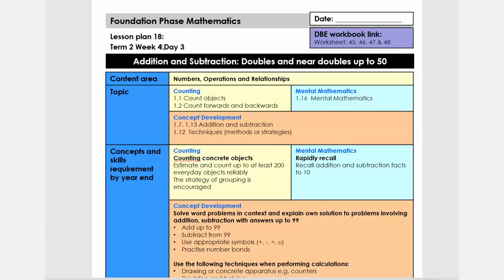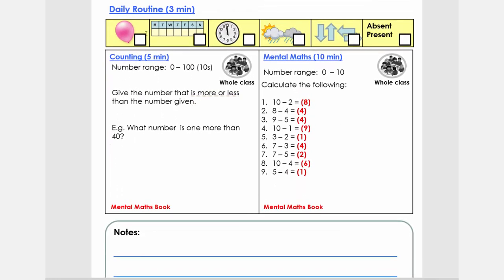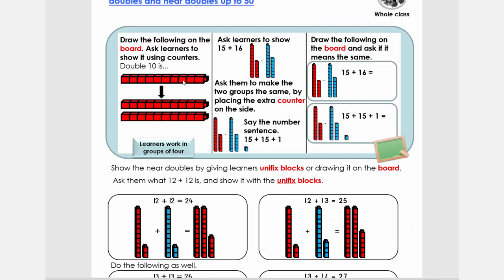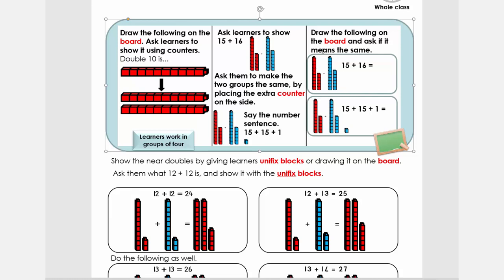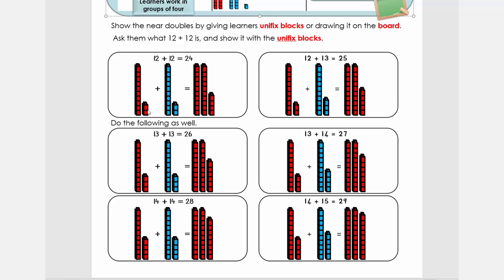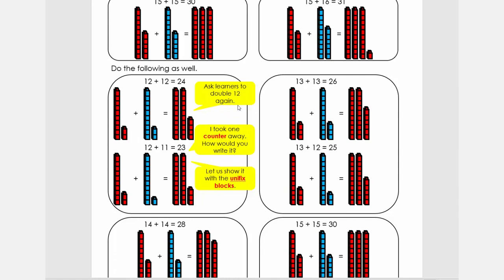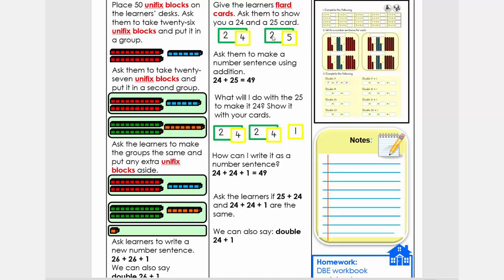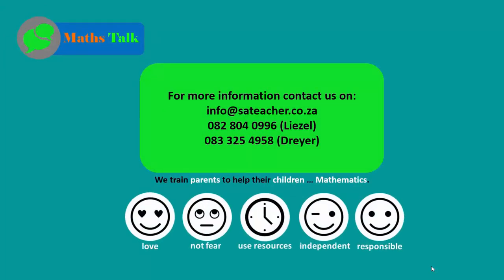Maths Grade 2 Term 2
Addition and subtraction: doubles and near doubles up to 50